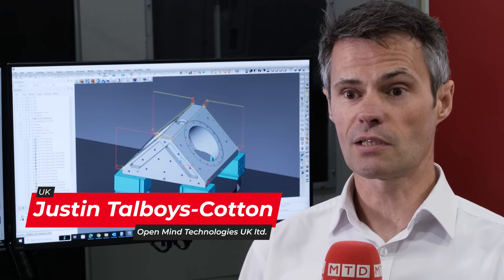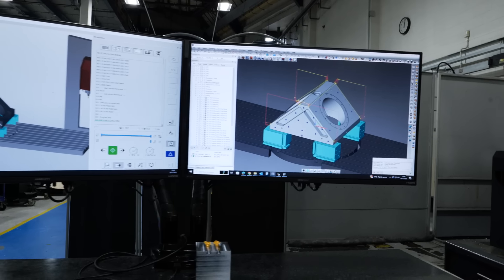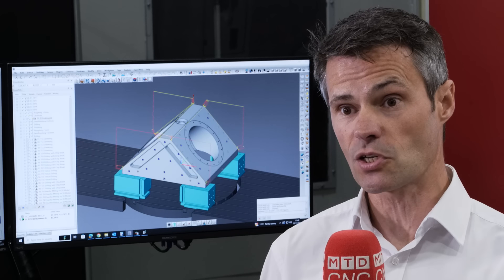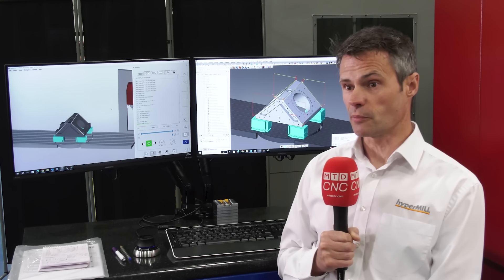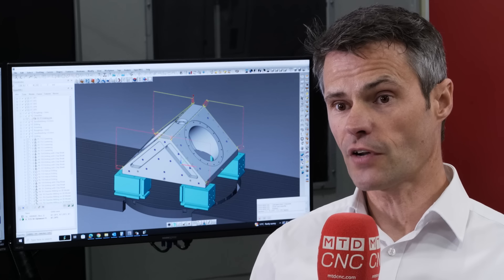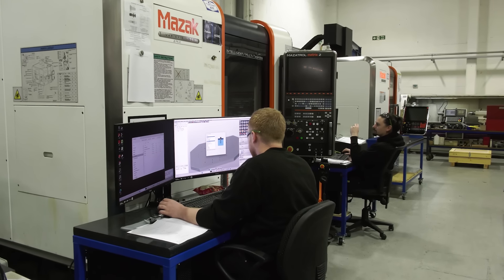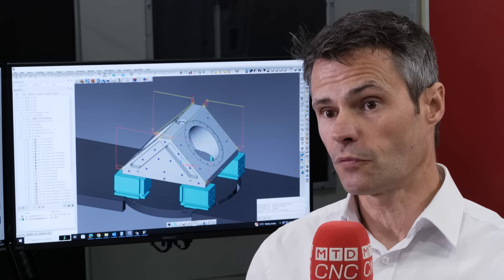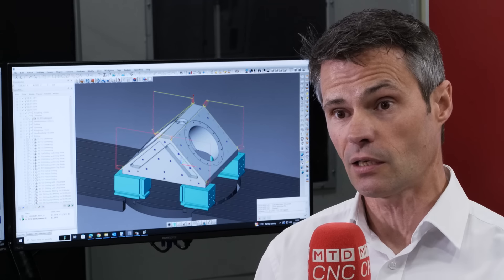hyperMILL's Impact on Future Advanced Manufacture | Case Study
Imagine a world where your precision engineering dreams become reality. Join us as we explore the incredible journey of Future Advanced Manufacture and how hyperMILL's CAM software has transformed their operations. Discover the secrets behind their increased productivity, profitability, and efficient machining. With hyperMILL, precision engineering reaches new heights, and you can be a part of this innovation.

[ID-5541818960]